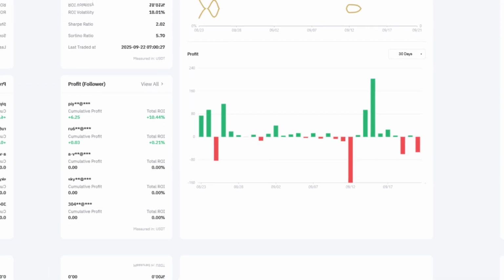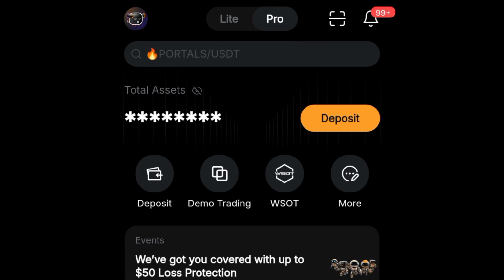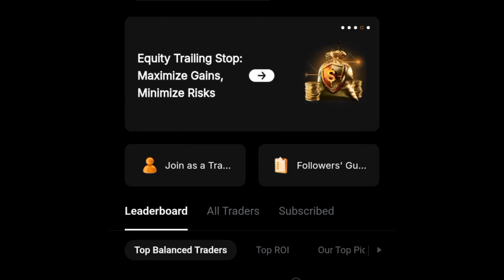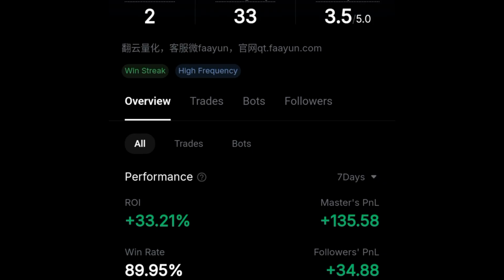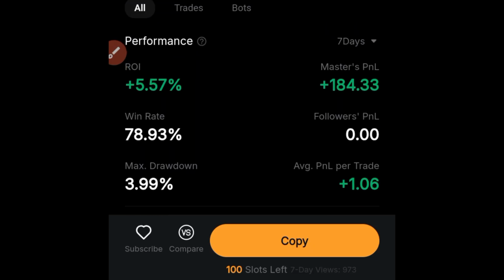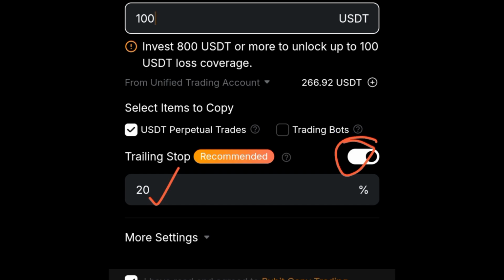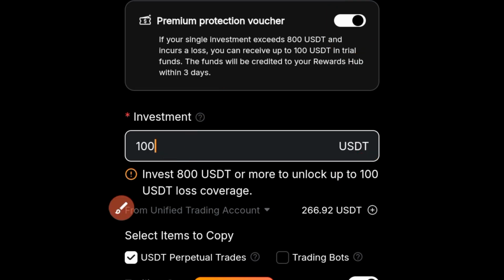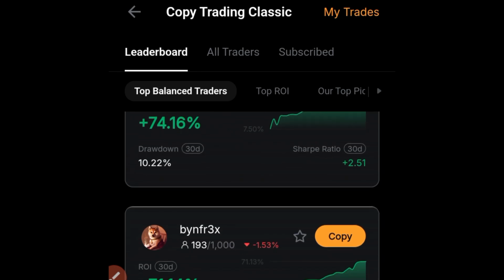Bybit Copy Trading vs Manual Trading Which is BEST for Beginners